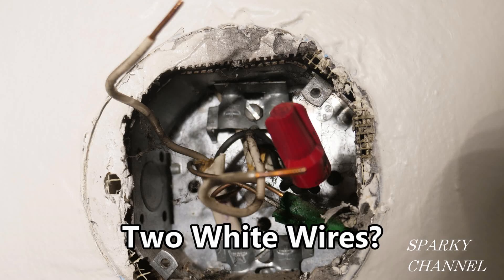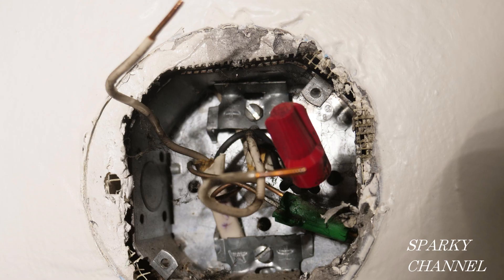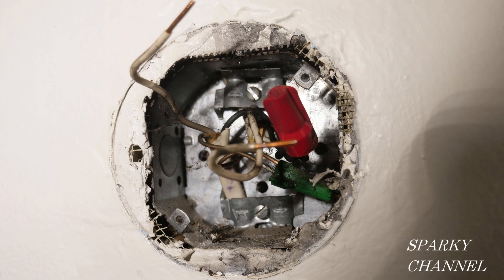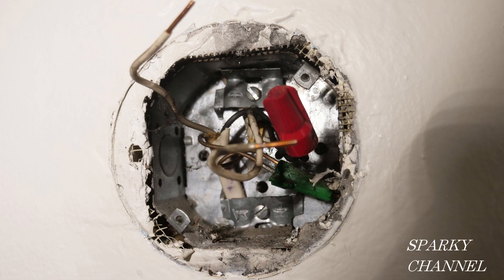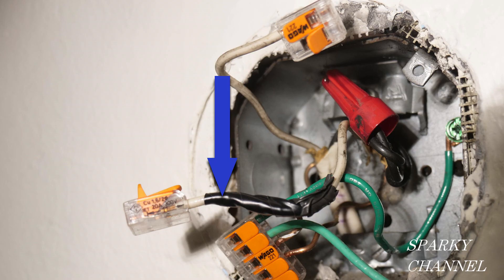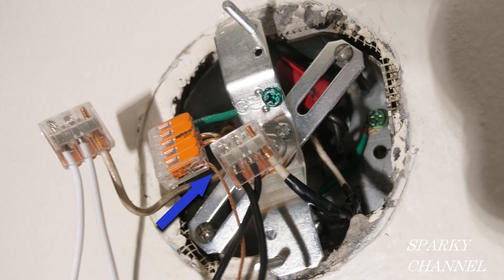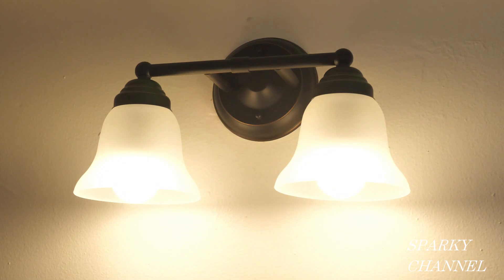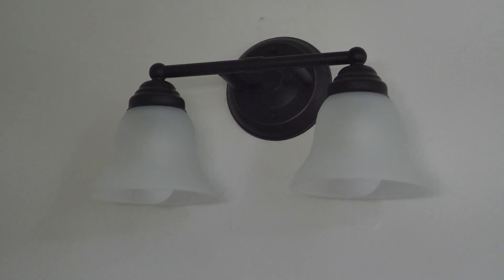Two White Wires in a Light Box, Which One is Hot?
IDEAL Combination Drill Tap Kit with SmoothStart Tips : Amazon

Wago (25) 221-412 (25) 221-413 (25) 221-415 Lever-Nut Assortment Pack: Amazon

Wago 221-413 LEVER-NUTS 3 Conductor Compact Splicing Connectors Qty 50: Amazon

Wago 221-415 LEVER-NUTS 5 Conductor Compact Splicing Connectors Qty 25: Amazon

Wago 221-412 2-Conductor Compact Splicing Connectors (Pack of 100): Amazon

Wago 221 Lever-Nut Assortment Pocket Pack: Amazon

Wago 221-612 Lever-Nuts 10AWG 2 Conductor Compact Wire Connectors 50 PK: Amazon

Wago 221-615 Lever-Nuts 10AWG 5 Conductor Compact Wire Connectors 15 PK: Amazon

Wago 221 Series Lever-Nuts 10AWG Assortment Pack: Amazon

Leviton 5691-2W 15 Amp, 120/277 Volt, Decora Plus Rocker Single-Pole AC Quiet Switch, Commercial Grade, White: Amazon